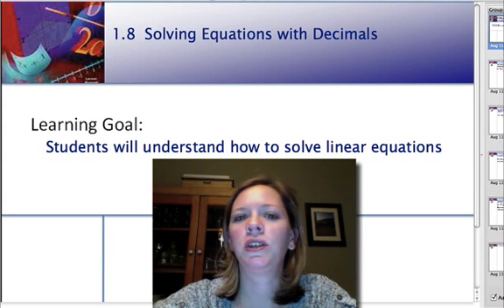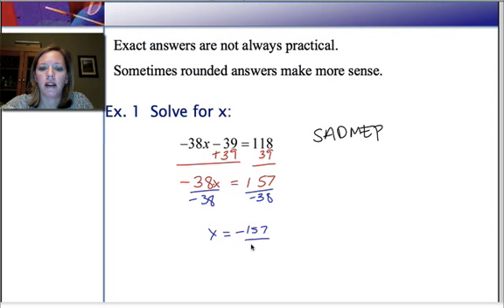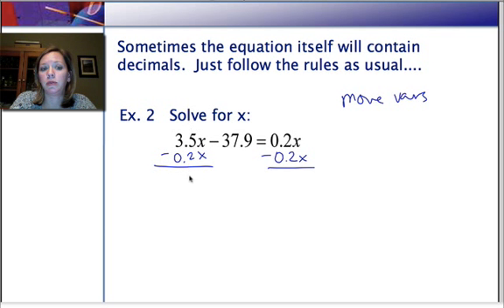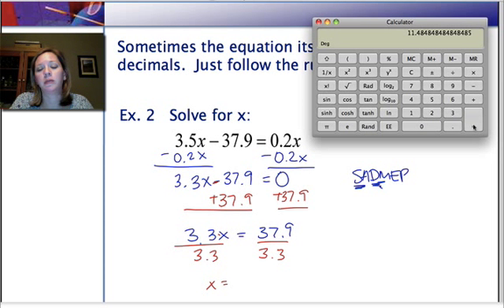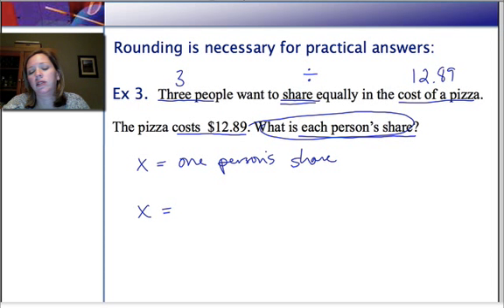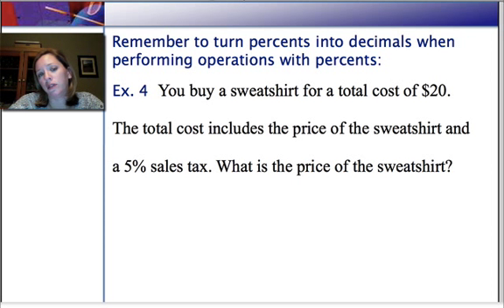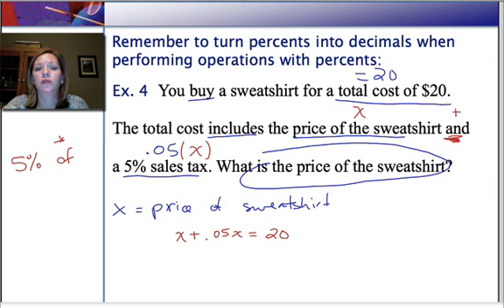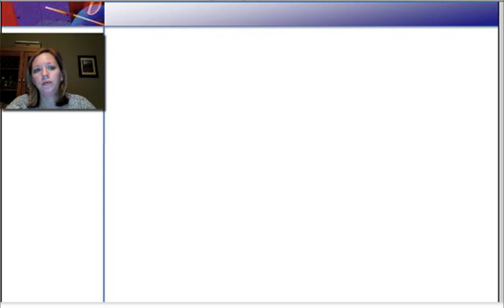1.8 Solving Equations with Decimals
solve equations